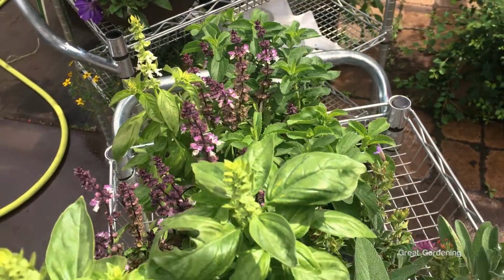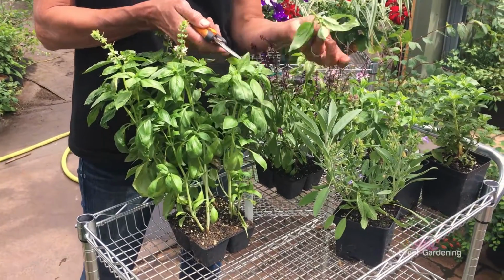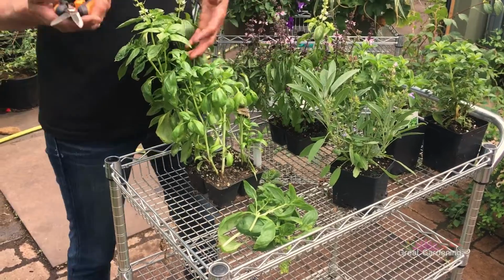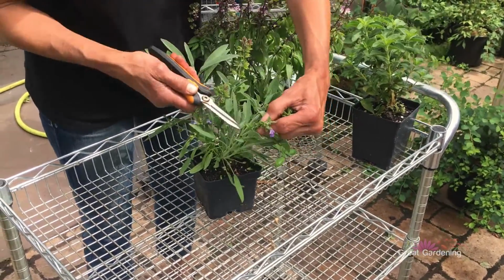WEB EXCLUSIVE: Herb Maintenance for Best Flavor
Use your herbs! Or at least keep them in check for the best flavor. Simple deadheading, before they set buds or flowers, preserves the best flavor. Gardening expert Deb Byrns Erickson demonstrates for Great Gardening, from WDSE-TV.